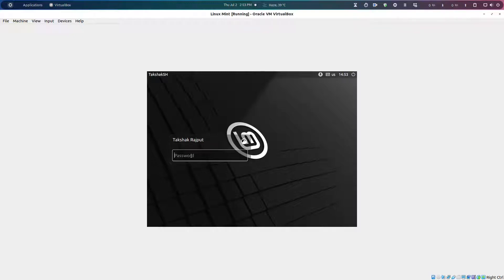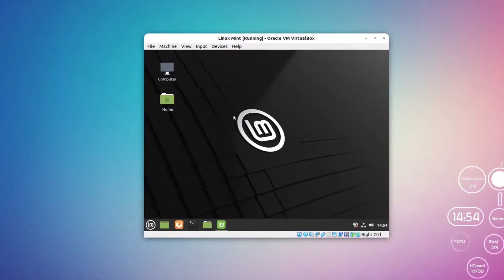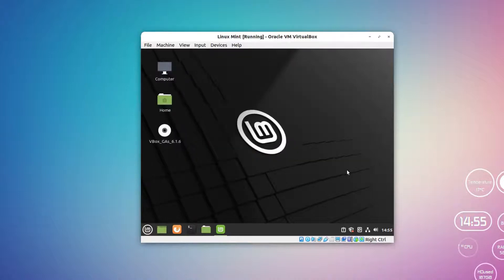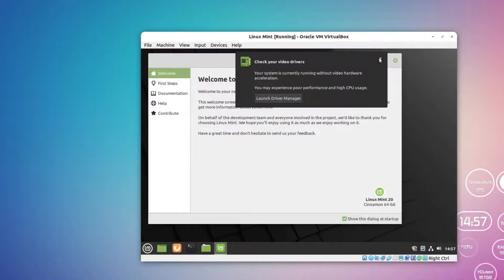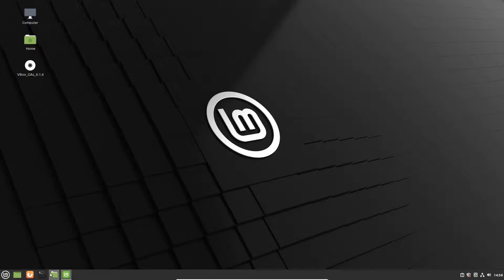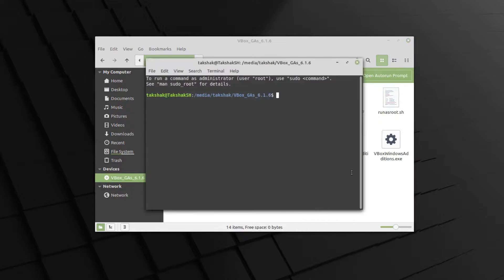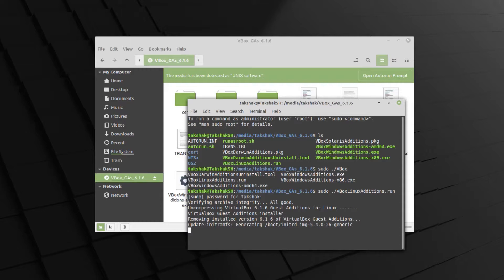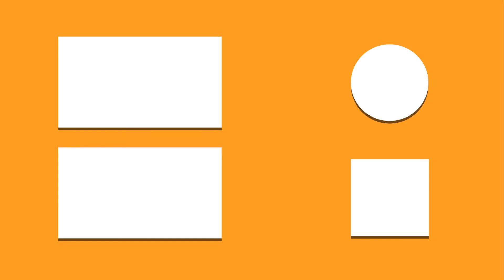Fix full screen problem in VirtualBox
VirtualBox is a great virtualization tool that is available to use. But there is an issue with it when you install any operating system in the VirtualBox is running in a small square box. You can maximize the window but the resolution remains the same.

In this guide, you will learn, how to run VirtualBox on Full Screen without any hustle, you will also be able to resize the window and the screen will automatically adjust.

Watch the video till the end and let me know what you think about it. Provide improving feedback if you have something to share.